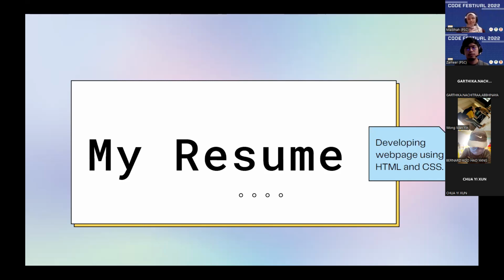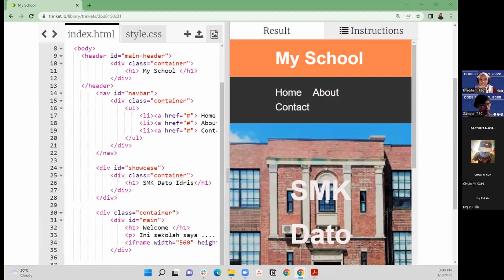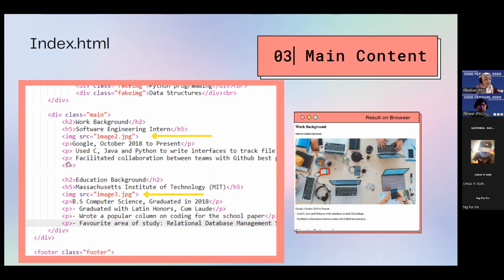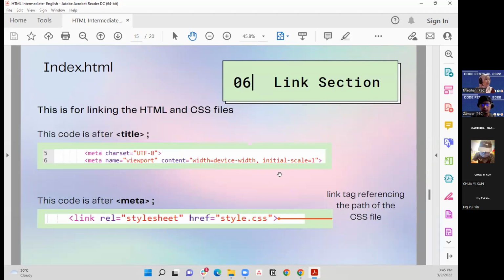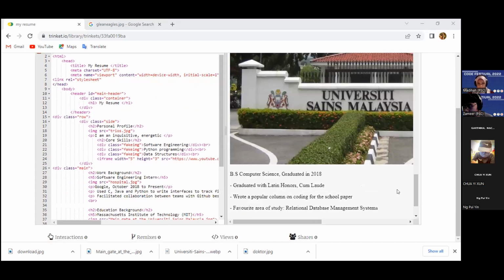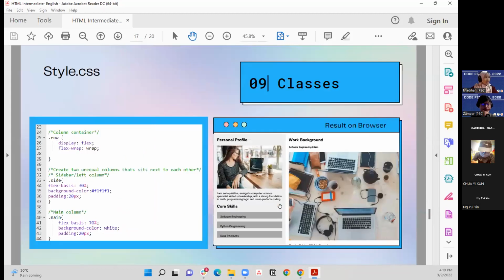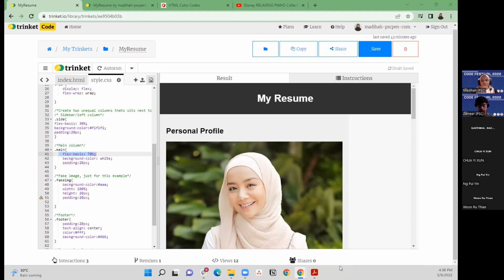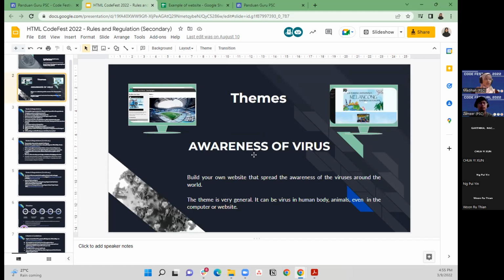CODE FESTIVAL 2022: HTML INTERMEDIATE WORKSHOP